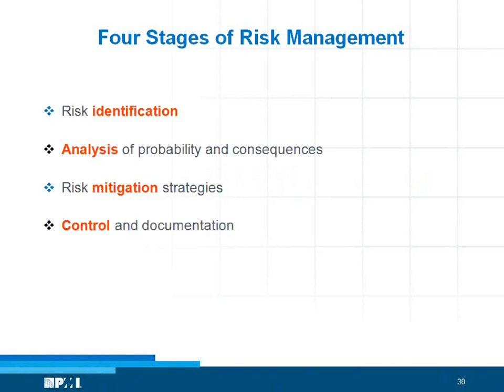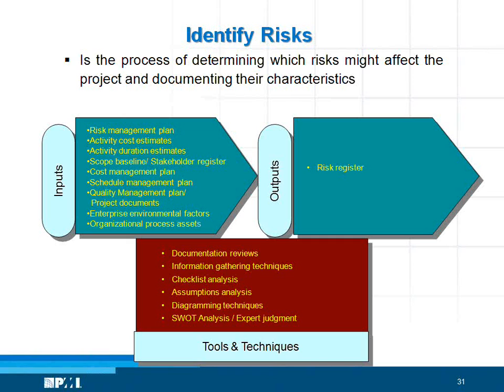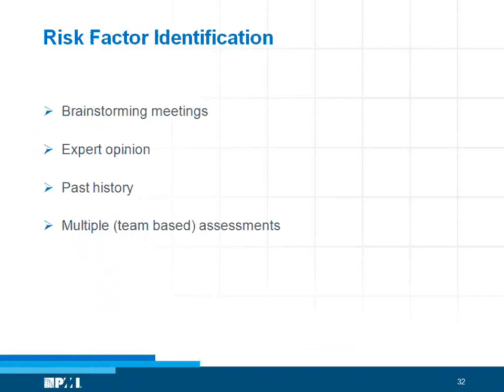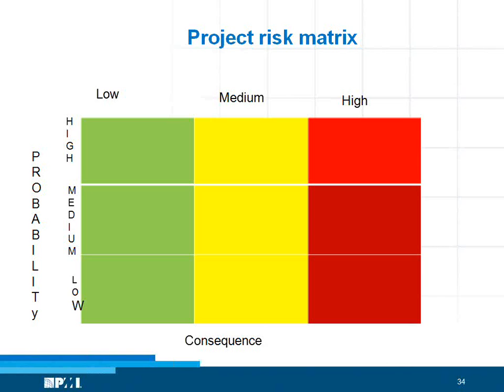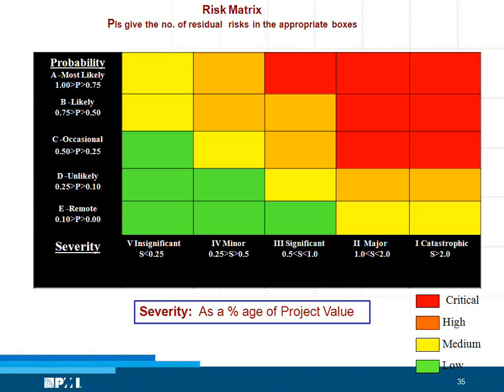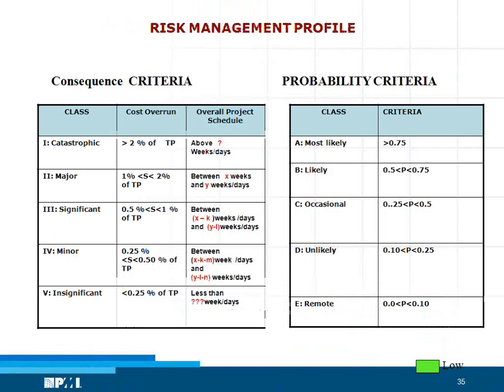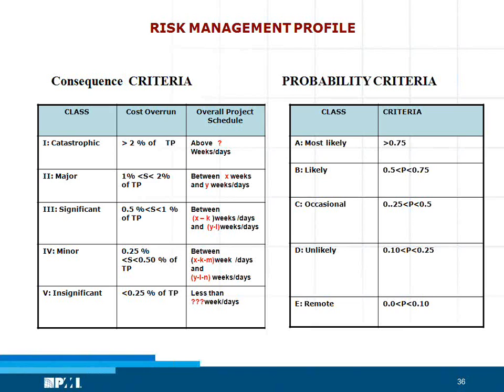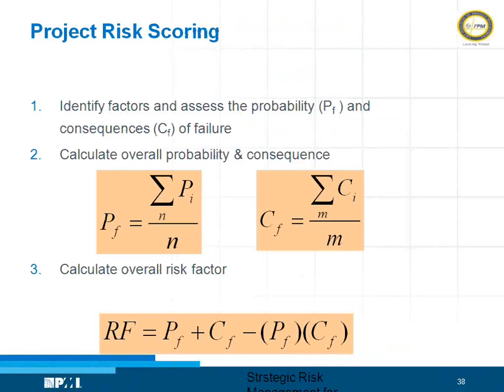What are the different stages of Risk Management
Risk is part and parcel of any project. Risk identification, analysis and management are the foundations of successful project management.Successful project leaders always do two things very well.First they accept and approach a new project with the idea that the project is totally new irrespective of the fact that there could be similarities between earlier projects handled and also the experience base of the team.Second they go through a systematic and through risk analysis of the project as though there is no tomorrow.These qualities enable them to appreciate the project challenges well ahead and they are invariably ready to face the challenges with suitable actions so that the project objectives are achieved as defined in the project charter.

Project Management Body of Knowledge (PMBOK) by PMI also brings in very extensively as one of the nine knowledge areas that requires   sufficient focus.An analysis of project management literature leads one to conclude that lack of clear   risk understanding and management is the reason for the failure of majority of the projects, This is more so for complex and large projects.Risk , by nature ,is difficult for project managers to visualise due to their enthusiasm to go ahead and execute the projects.

Also self interest and personal agenda of the project team lead to assessing issues and challenges optimistically rather than realistically.This focus of this web cast will be the understanding of risks from strategic and execution perspectives and dwell of the methodologies for handling the risks.